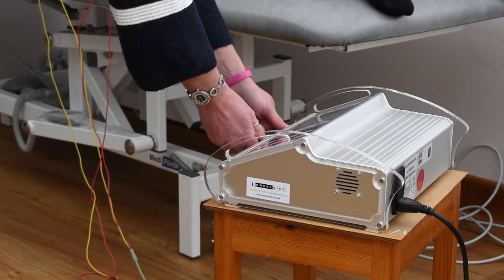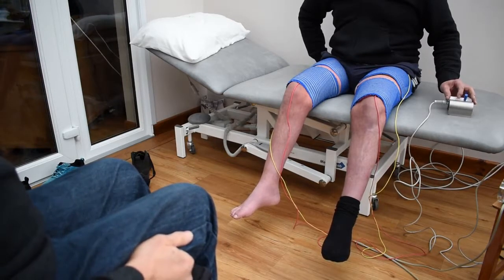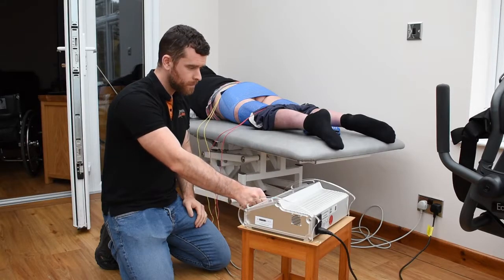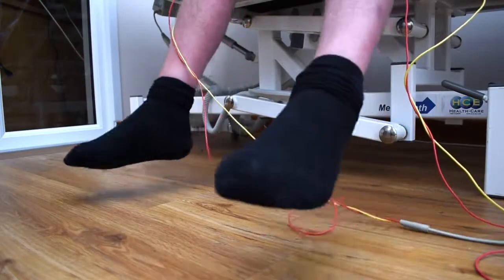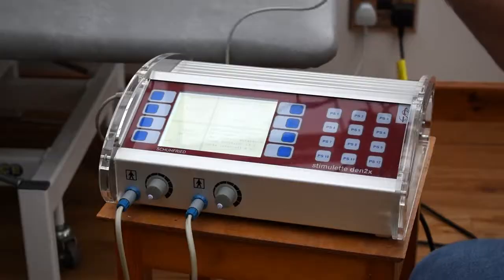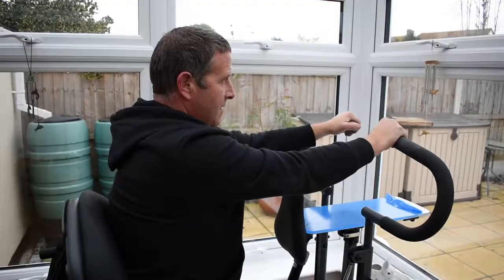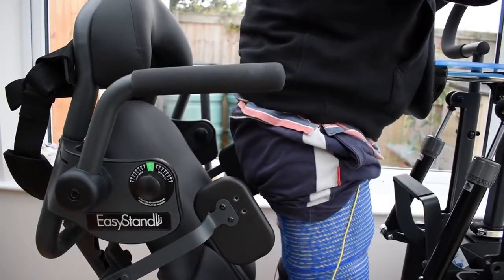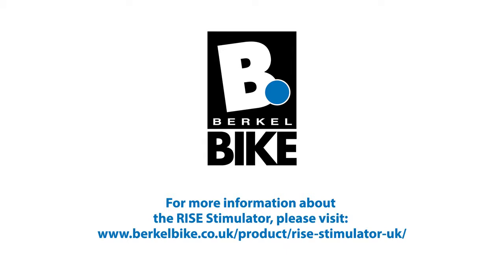RISE Stimulator FES Review Mark Durrant SCI T11 12 Flaccid Paralysis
Mark Durrant (SCI T11/12 Flaccid Paralysis) tell his story about using the RISE Stimulator.

A flaccid paralysis is caused by a transverse lesion that damages the nerves and is characterised by a complete loss of muscle function. Due to the nerve damage, there are no uncontrolled contractions or spasms. Examples of conditions that may benefit from the use of the RISE are plexus brachialis, transverse lesions with Cauda Equina syndrome and conus medullaris syndrome.

Degenerated muscles can only be stimulated directly; the muscles are not stimulated through their corresponding nerves. Instead, the electrical impulses from the RISE stimulator are applied directly to the muscles. In order to induce muscle contraction by direct stimulation, longer and more powerful electrical impulses are required than can be provided by FES. FES is only suitable for paralysed muscles with intact motor nerves. The RISE Stimulator has an electrical output with impulses up to 300 mA, with durations up to 200 milliseconds.